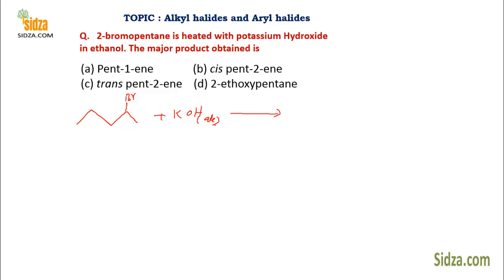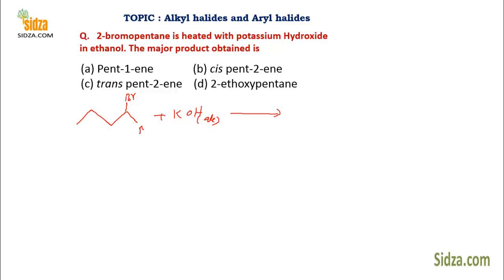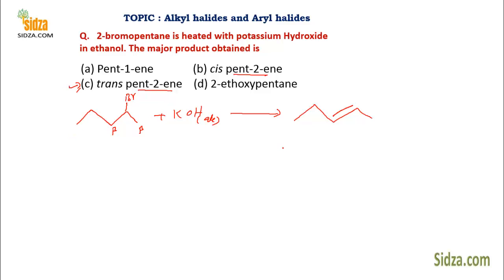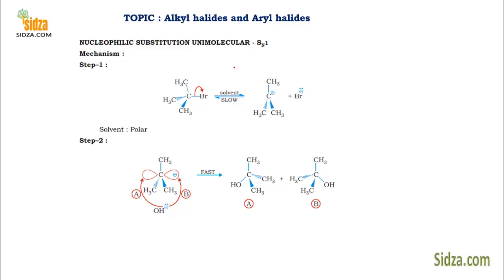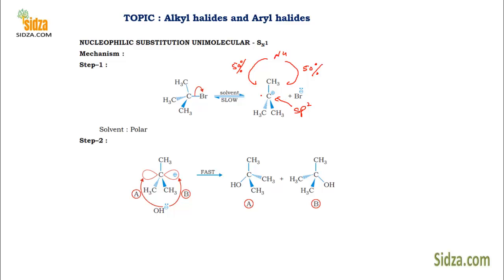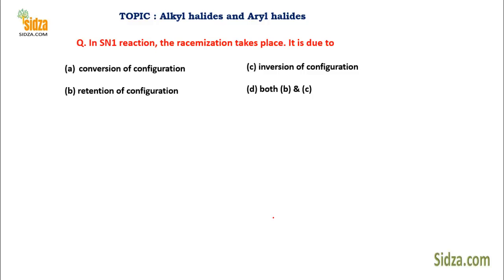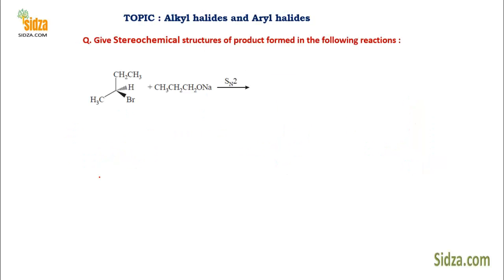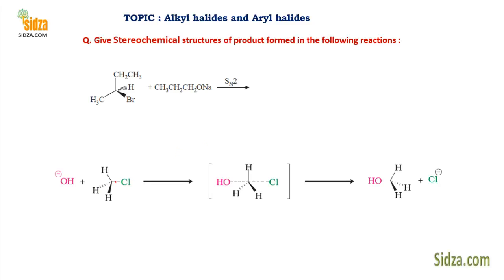Properties of Alkyl Halides SN1 and SN2 reactions NEET-JEE chemistry